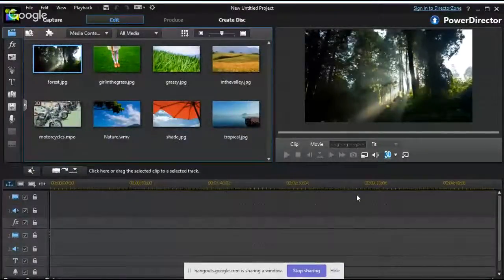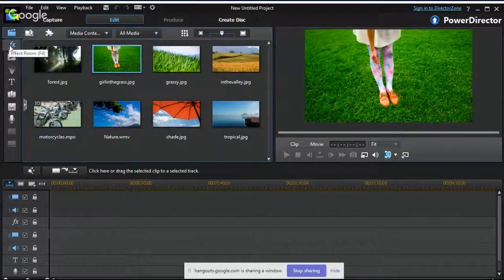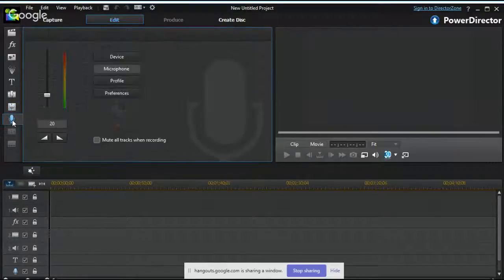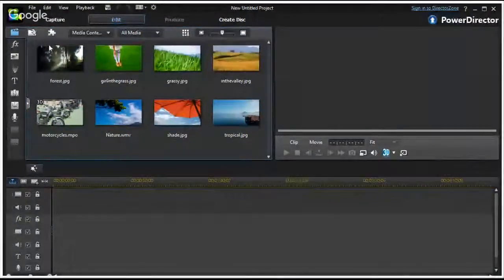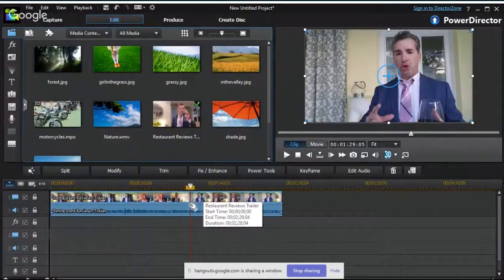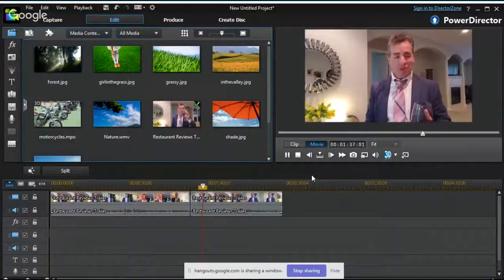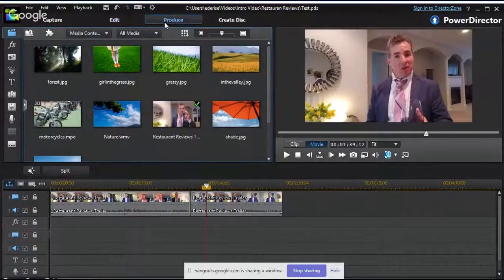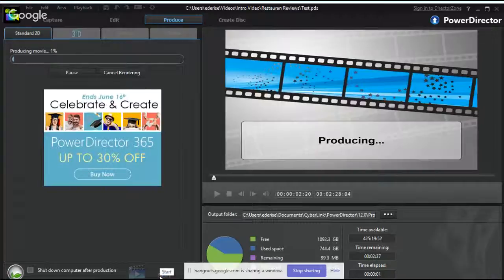Video Editor App: How to Edit Video w/ Power Director (Beginners)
Dr. DeRise goes live to teach you (beginners) how to edit video with the (free) version of the video editing program Power Director.

BEST CAD Software!

Set Items-
Chairs Blue
Chairs White
Chairs (Dining Room)
Coffee Table
Entree Way Table
Side Table
Wall Mural
Wyze Cam (Security Camera)

Cameras:
Sony Alpha NEX-5A/S
Camcorders:
Samsung Galaxy S7
Sony HDR-CX440
Webcam:
1536P Full HD Webcam, Besteker 1080P Wide Angle Camera with Microphone
Lights:
VILTROX video lighting kit,L132T LED Light with light Stand
Microphones:
Aitesco USB Microphone Lavalier Clip-on Omnidirectional Condenser Microphone
Lavalier Microphone, Seacue 3.5mm Lapel Clip-on Omnidirectional Condenser Microphone
FIFINE USB Wireless Microphone System
USB Lavalier Microphone-MAONO AU-411
Audio-Technica AT2020 Cardioid Condenser Studio XLR Microphone
Behringer Tube ultragain Mic 500 USB audiophile vacuum tube preamplifier
Computers:
Dell Inspiron
Lenovo IdeaPad 320 15ikb
Software:
Adobe Illustrator
Adobe Visual Communicator
Adobe Creative Suite

"Video Graphics Design" is a channel designed to teach the basics of Video Production & Graphic Arts (to beginners). I taught TV/Video Production, Digital Graphic Arts, and Journalism for five years to both college students and high school students. And I can teach it to you too. I'm also going to show you how you can put together the software and equipment you need on an affordable budget so that you can create the kind of media that you want to make. Let's do this!

Let’s connect!